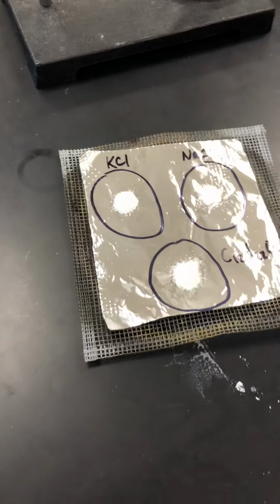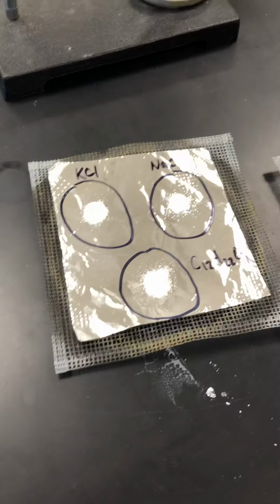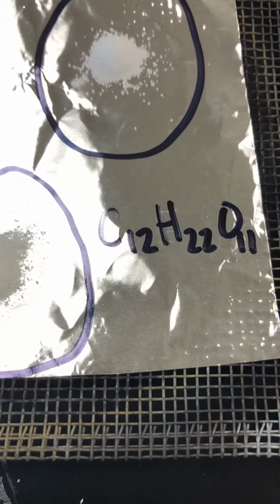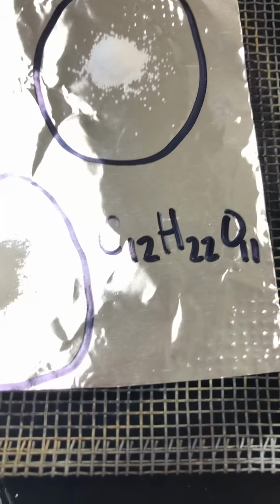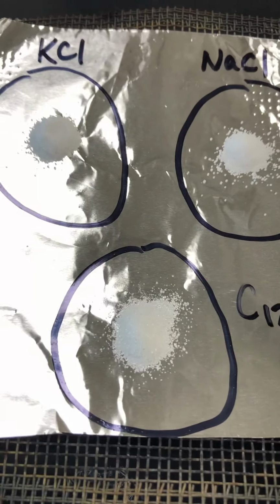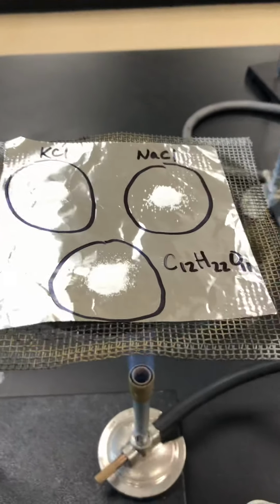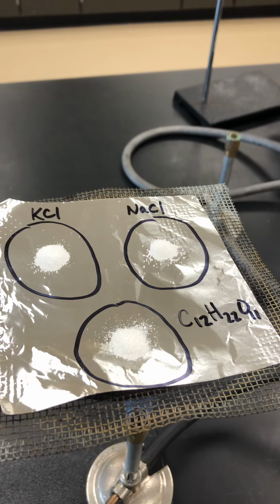Ionic Vs Covalent Lab Part 1: Melting Point Tests